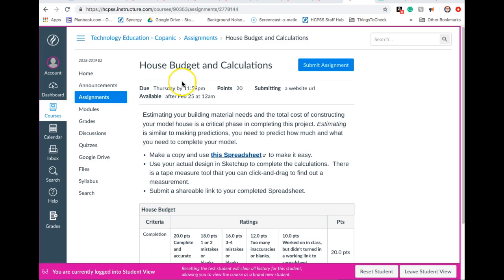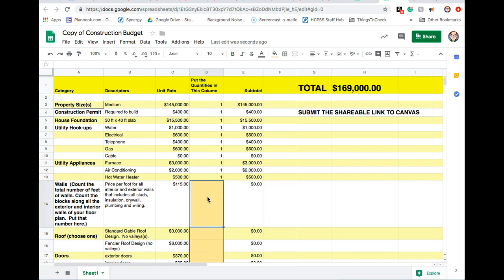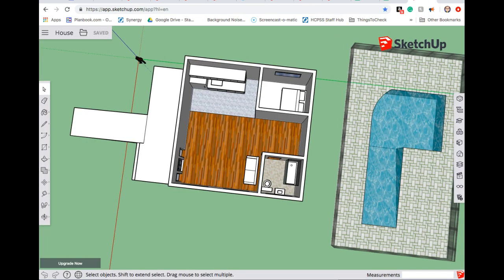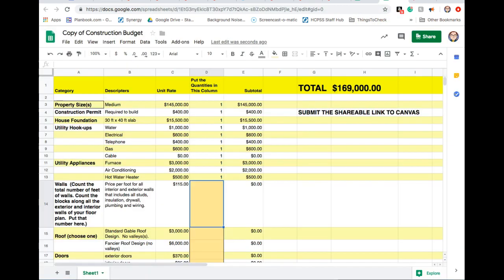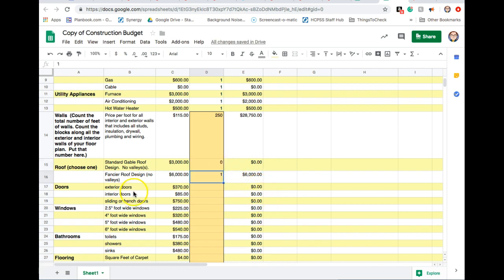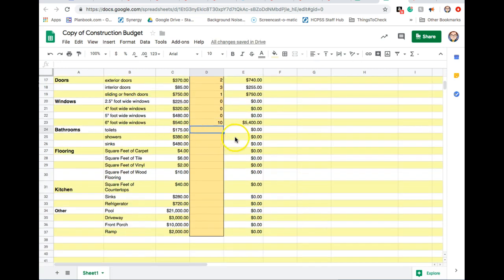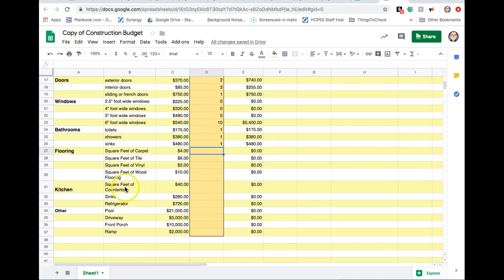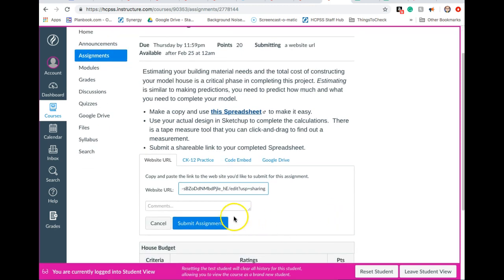SketchUp House Budget Calculations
How to complete your house proposal and calculate the projected cost.